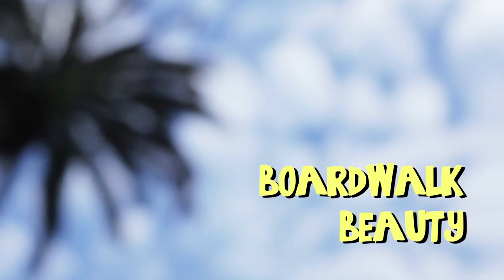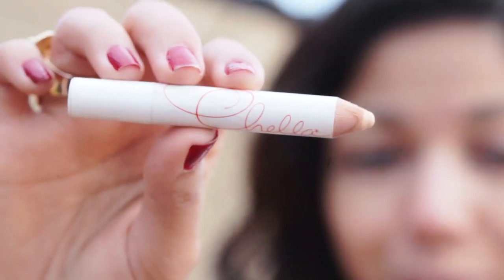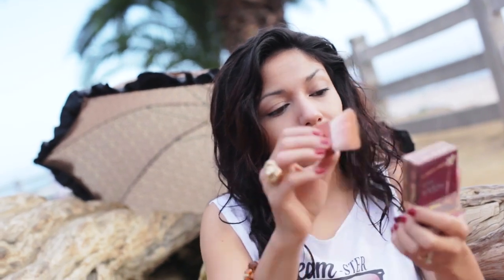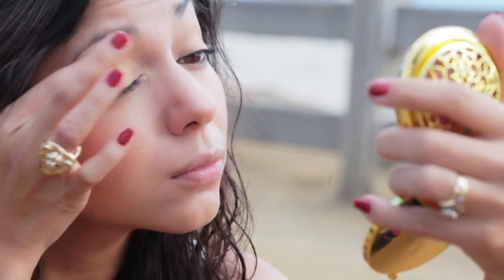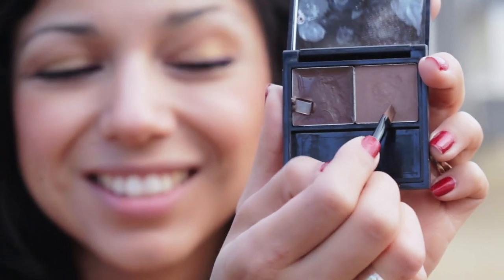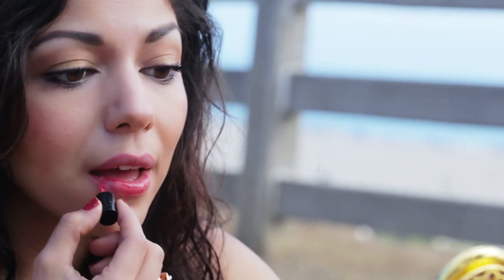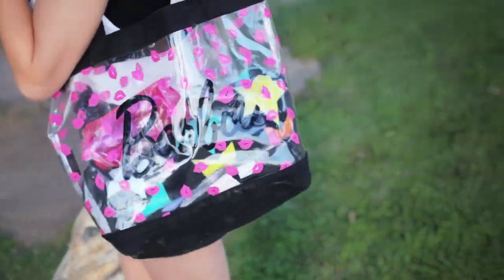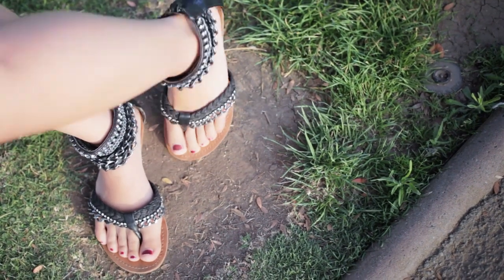Boardwalk Beauty​​​ | Charisma Star​​​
​​​Get ready for summer with this fun, natural look! Perfect for a day at the beach, on the boardwalk, and fun in the sun! Hope you all enjoy!

Want to know me more? Come hang out with me:

Charis' INSTAGRAM: "CharismaStar"
Jacob's INSTAGRAM: "jacobelijahlincoln"
KEEK: "CharismaStarTv"

OUTFIT:

"Dreamster" crop top from Adorkable Apparel (adorkableapparel.com)
High-waisted Shorts from 2C/Fashion Q
Barbie Bag from Hot Topic
Black Studded Shades from Forever21
Bangles from Forever21/Claire's
Sandals from Famous Footwear

Filmed at the Santa Monica Pier in Santa Monica, California